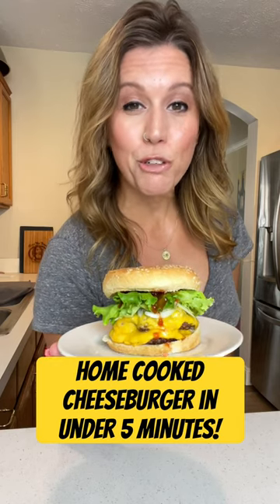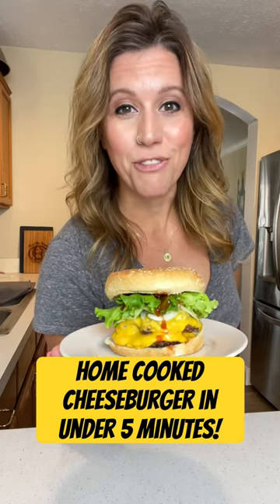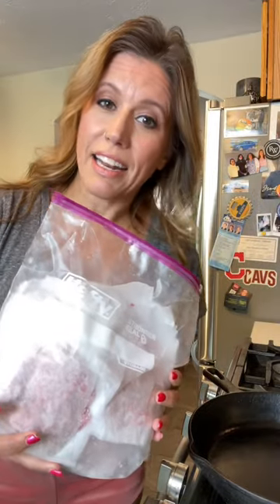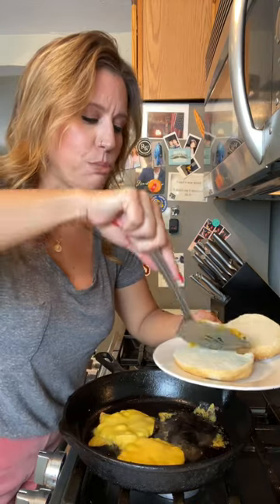5 Minute Cheeseburger!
How to make a 5 minute cheeseburger!  This is a must-know kitchen hack especially if you have hungry kids and you're short on time!

🔴 Support our growing show!  Buy us a coffee!